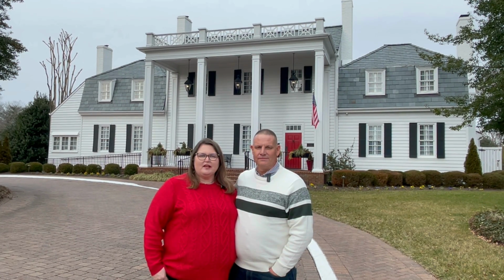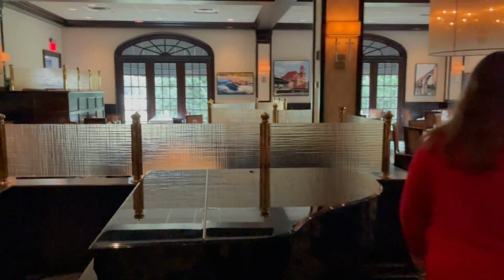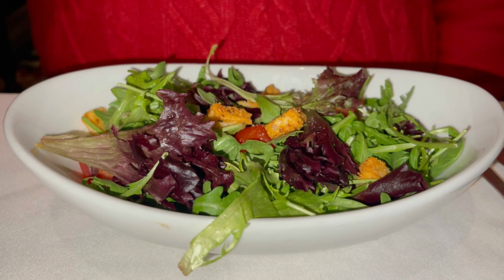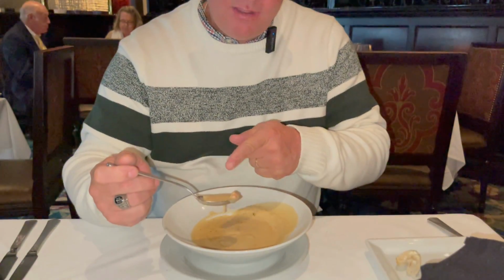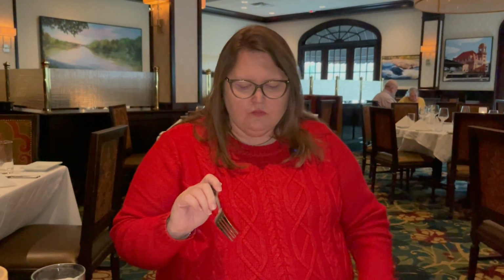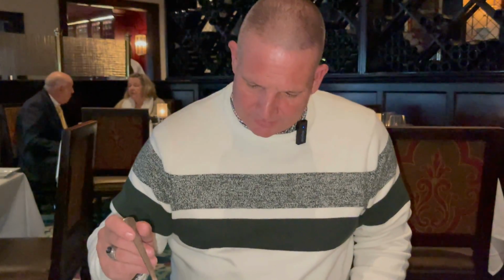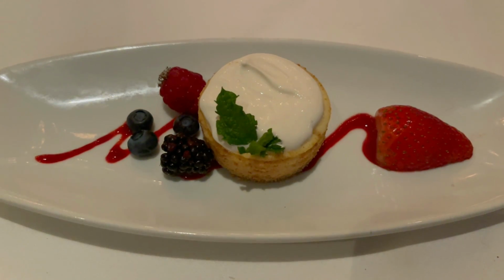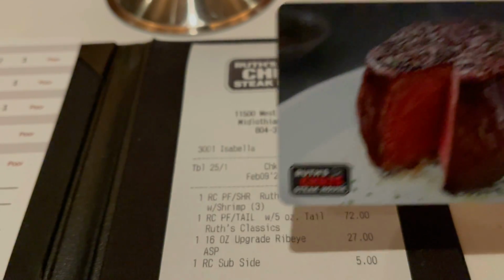Ruth’s Chris Steakhouse Restaurant Review in Midlothian, VA | Celebrating Valentine’s Day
Come along with us as we celebrate Valentine's Day at Ruth's Chris Steak House in Midlothian, VA,. It offers a refined dining experience known for its upscale ambiance and exceptional steaks. Renowned for serving USDA Prime steaks that are seared at 1800 degrees Fahrenheit to lock in flavor, the restaurant provides a distinctive take on classic American steakhouse cuisine. With a focus on impeccable service and a sophisticated atmosphere, Ruth's Chris Steak House in Midlothian caters to those seeking a high-end dining experience in the heart of Virginia. Is it worth the price and hype?
Our Most Used Amazon Products for Vlogging
Selfie Stick/Tripod for Phone

Mics that we used in this video

David’s Magnetic/Breakaway Glasses

Swiss Gear Backpack to transport all our tech stuff

Phone Case to Protect Phone (Camera)

Phone Tripod & Selfie Stick

Snail Mail-     David, Cindy & Carly
                        vafunseekers
                        Appomattox, VA 24522